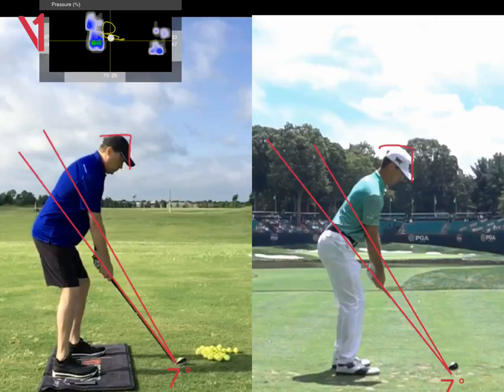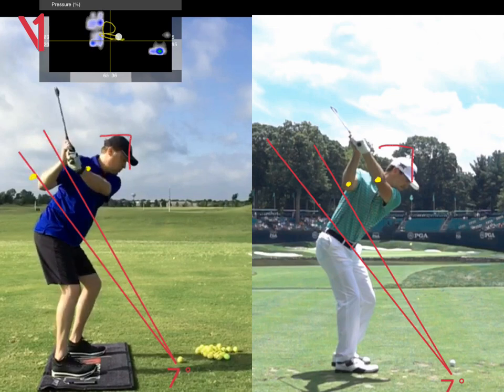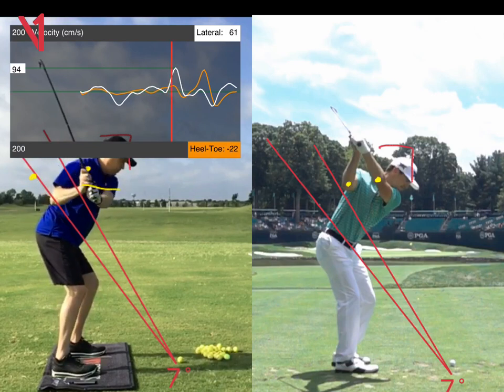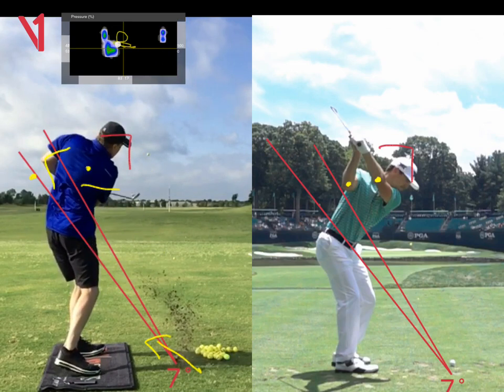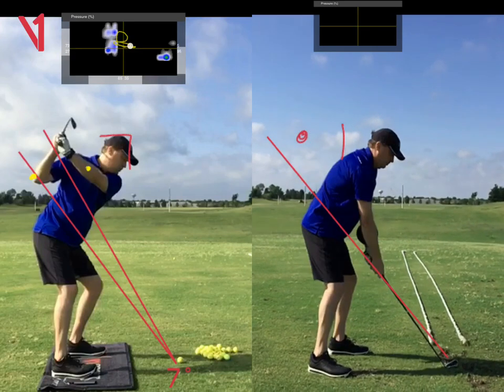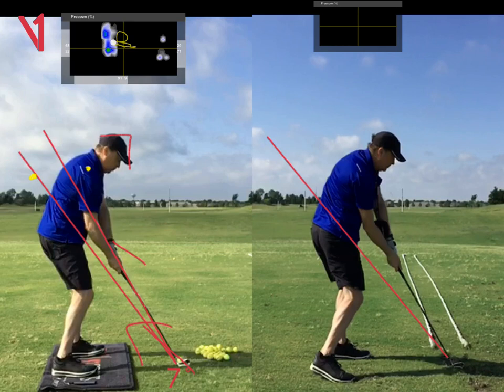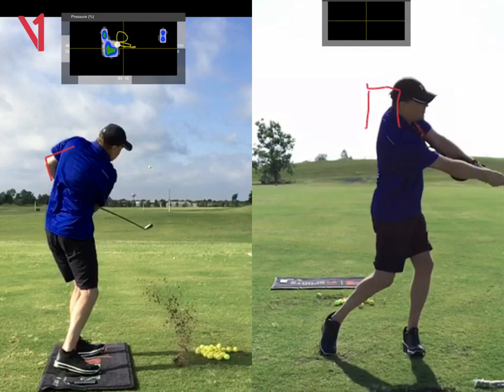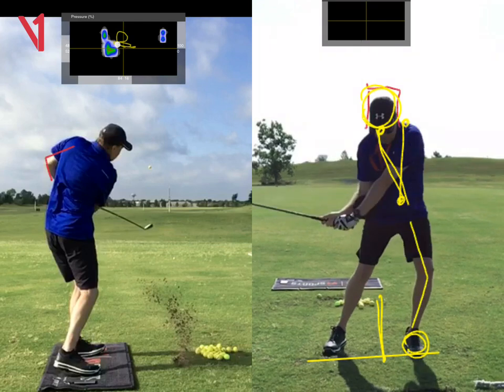Lesson Recap - James Parker Golf Aacdemy